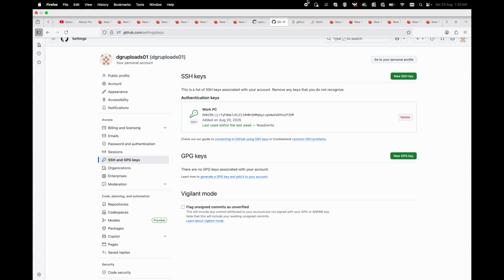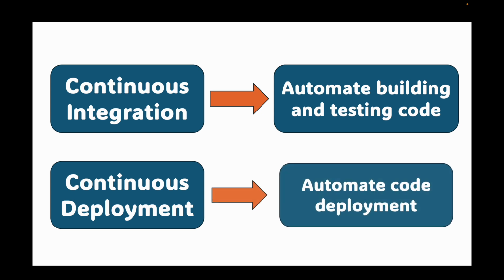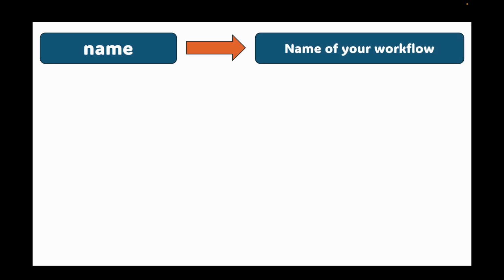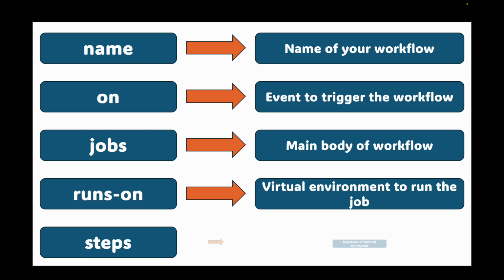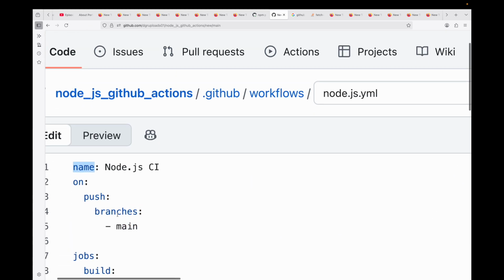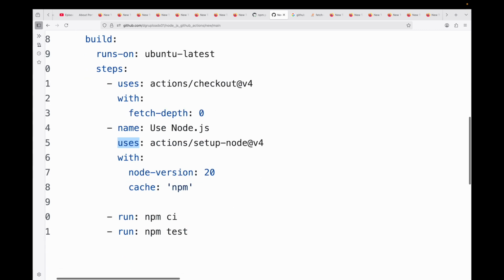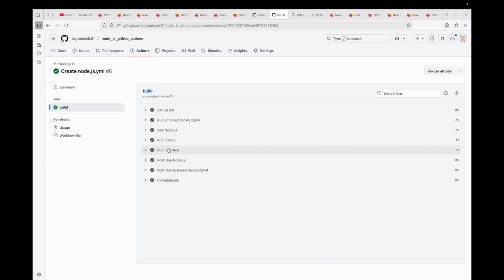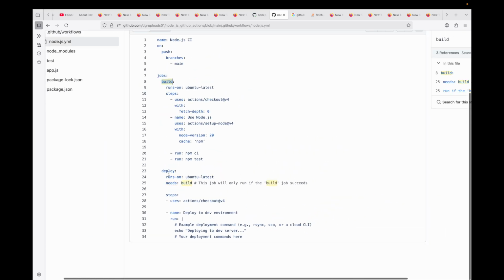Episode 33 | GitHub Actions: Automate Your Code in 10 Minutes! (CI/CD Explained)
Hello,

In modern software development, automation is non-negotiable. It's the key to shipping code faster, with fewer bugs. That's the power of CI/CD—Continuous Integration and Continuous Deployment—and the best tool for the job is GitHub Actions.

This video is your ultimate, no-fluff introduction to GitHub Actions. We’ll show you how to build your first automated workflow right inside your repository, from a simple commit to a fully-tested codebase. This is a skill that makes you a more reliable and efficient developer.

In this practical guide, you will learn:

 What CI/CD Really Is: We'll demystify the concepts of Continuous Integration and Continuous Deployment and why they are essential for any serious project.

 Workflow File Anatomy: We'll break down the structure of a GitHub Actions YAML file, explaining key terms like on, jobs, runs-on, and steps.

 Hands-on Workflow Creation: A step-by-step walkthrough of building a simple but powerful workflow that automatically builds and tests a Node.js application every time you push code.

 Beyond the Basics: A conceptual look at how you can extend your workflow to handle automated deployments to a dev environment, taking you one step closer to full CI/CD.

Stop testing and building your code manually. By the end of this video, you'll be able to create powerful automations that save you time and ensure the quality of your code.

Happy learning!!